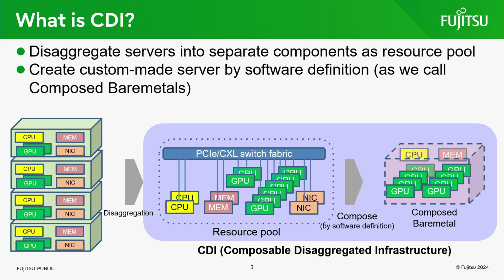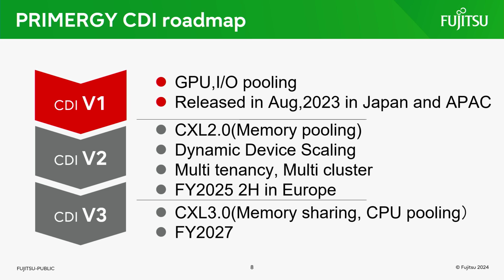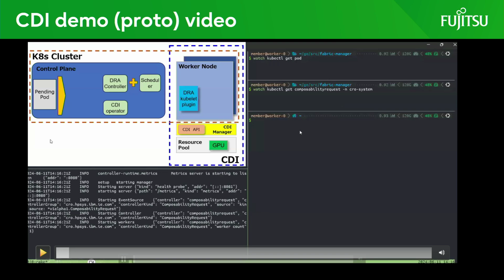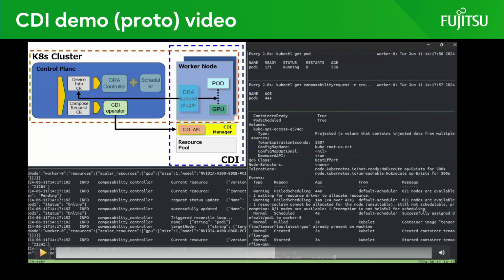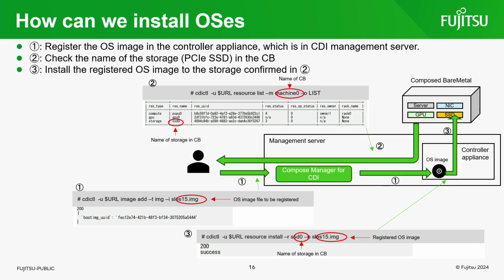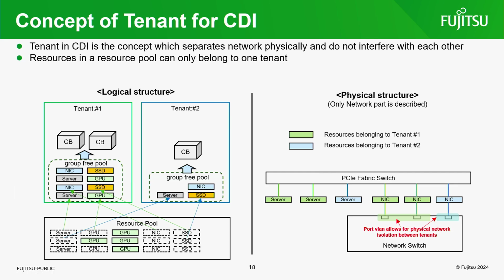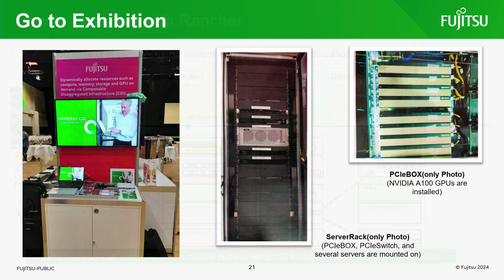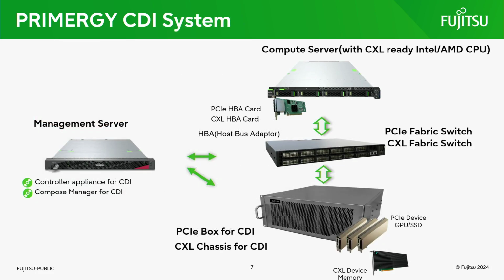SPONSOR 1344 CDI – emerging Composable Disaggregated Infrastructure – how to integrate with SUSE Ran